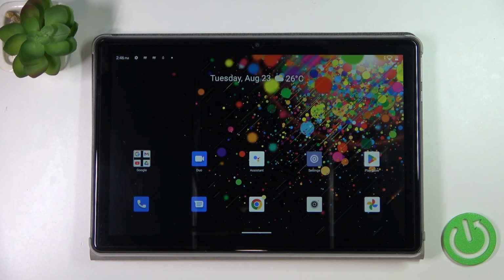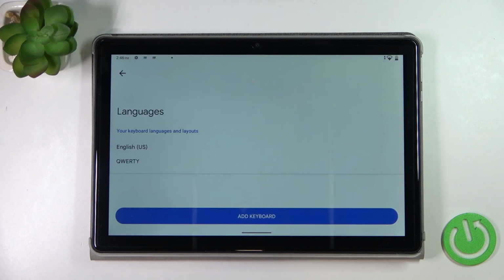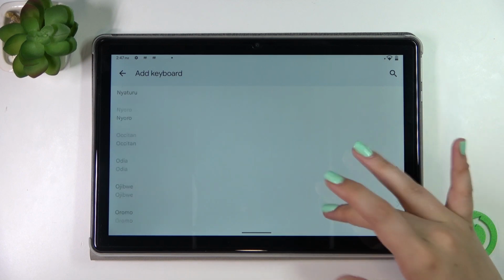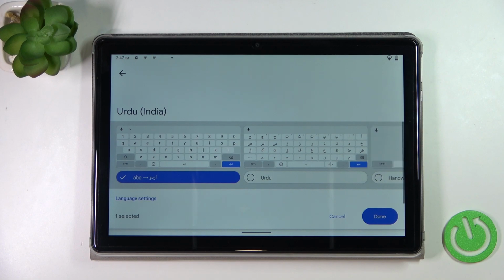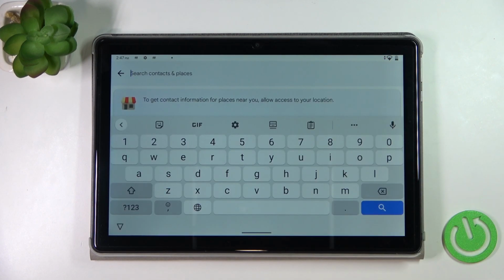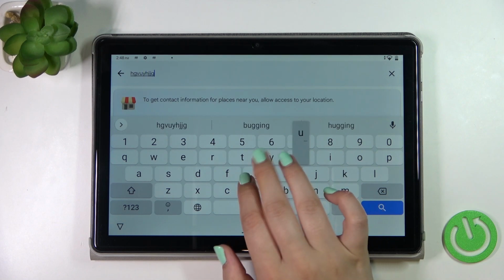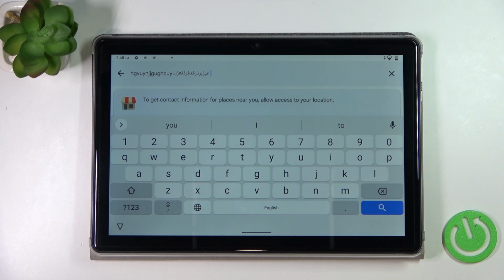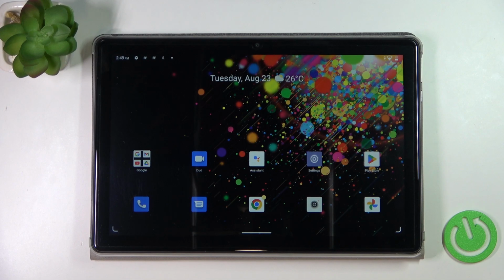How to Change Keyboard Language on CUBOT TAB 10 / Add a New Language to Keyboard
If you're lacking some additional language on the keyboard of your tablet and wish to add a new one, but don't know where to find keyboard settings or how to set up a new language for a keyboard, we'll help you with that. Today we will show and explain how to reach the proper settings menu, and add or remove a language in a single moment. Watch the video to the very end and learn more about your CUBOT TAB 10 with us! Enjoy!

How to Change Keyboard Language on CUBOT TAB 10?
How to Add Keyboard Language on CUBOT TAB 10?
How to Add new language to the keyboard on CUBOT TAB 10?
How to use many languages on the keyboard of CUBOT TAB 10?
How to remove keyboard language from CUBOT TAB 10?